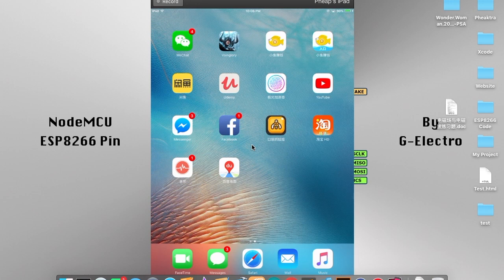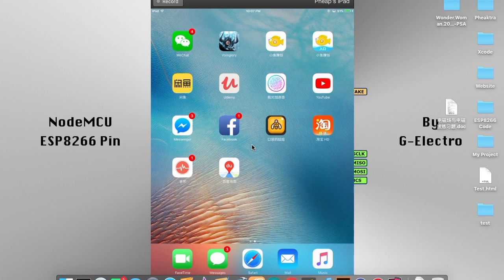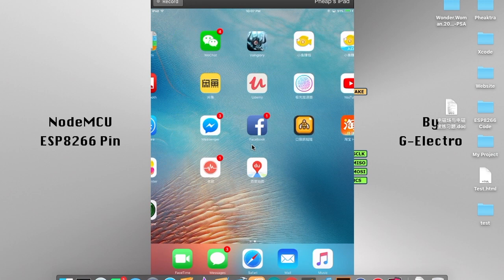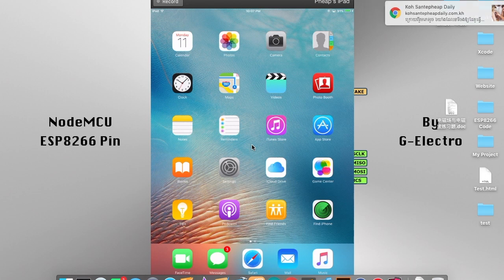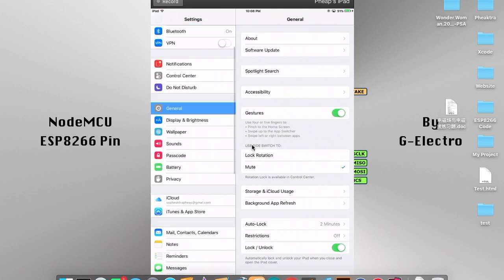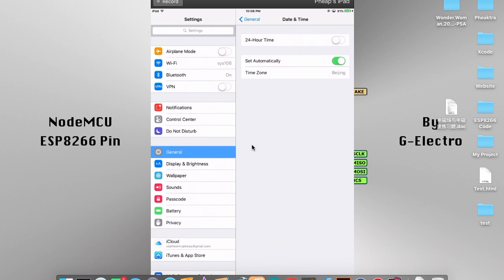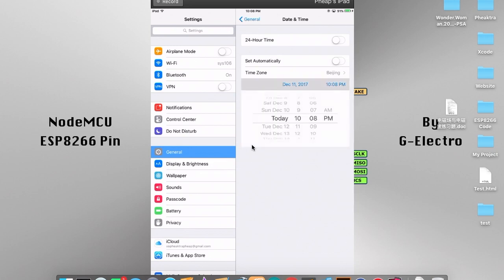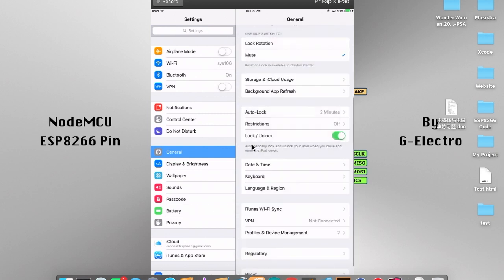Fix iOS 11.1.0 - 11.1.2 iPhone Restarting every 3 minute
In this video, I am going to help you fix your iPhone or iPad that is running on iOS 11.1 or 11.1.2 which is experiencing a restart process in every three minutes.
Follow the entire process in the video to fully fix your device.